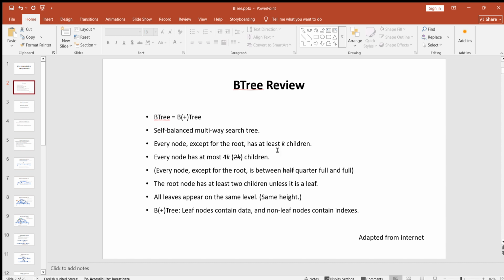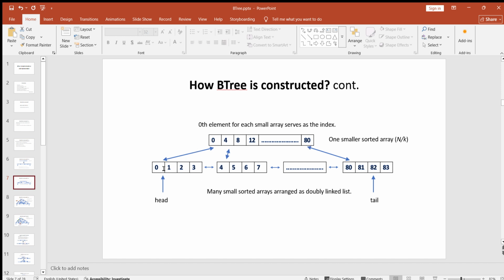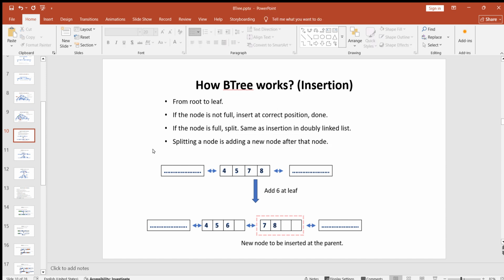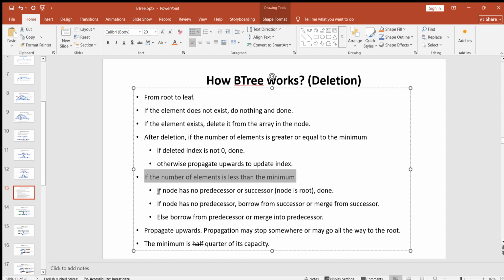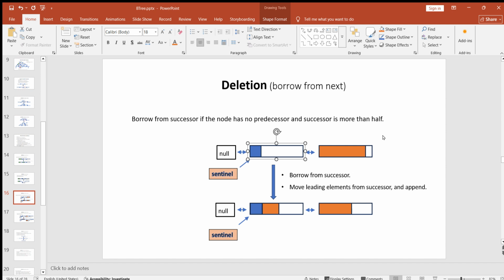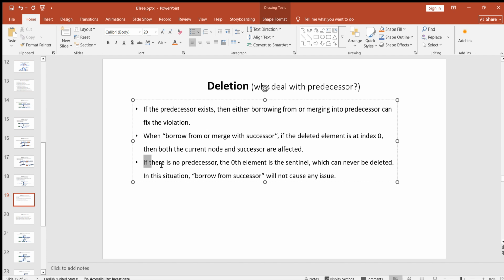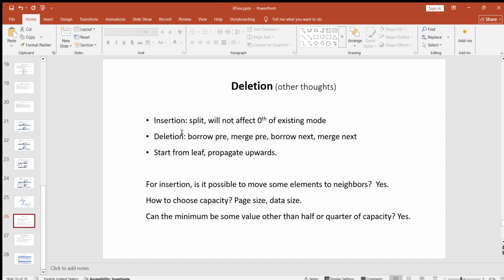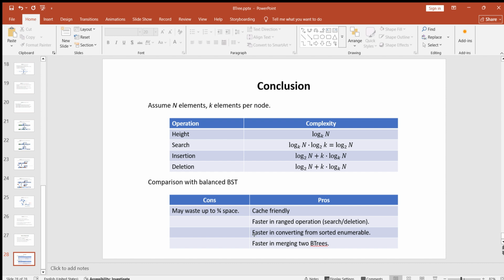B Tree: Complete Guidance and Implementation. Part 1: How B Tree works.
A complete description of B Tree or B(+) Tree.
Source code of B Tree implementation using C#